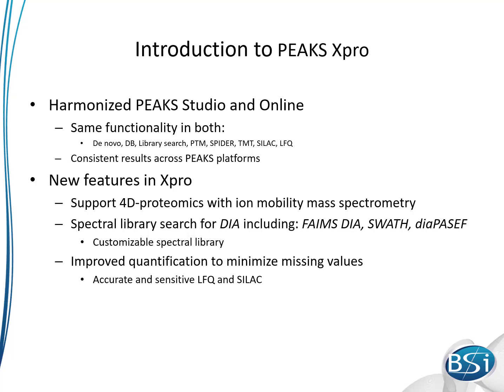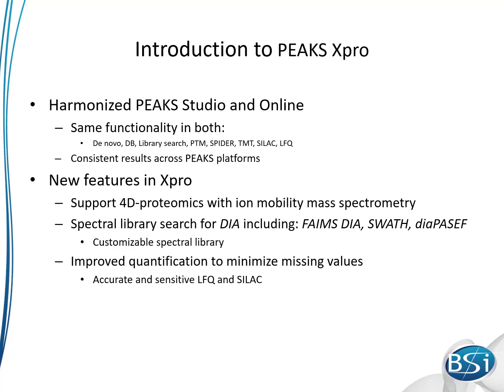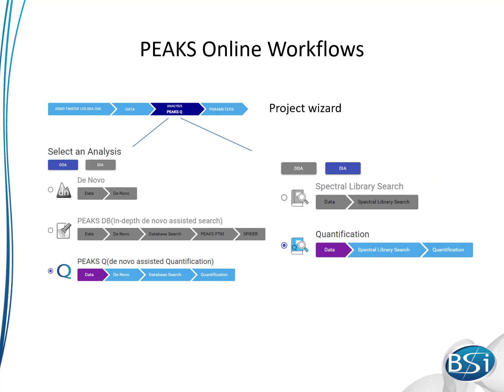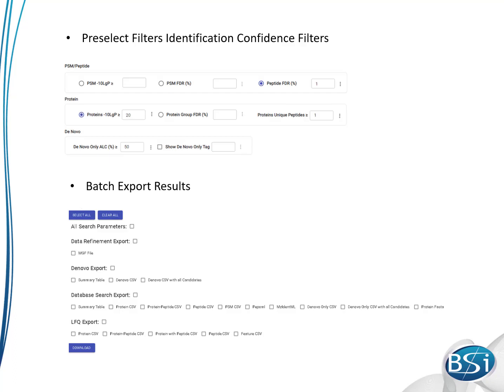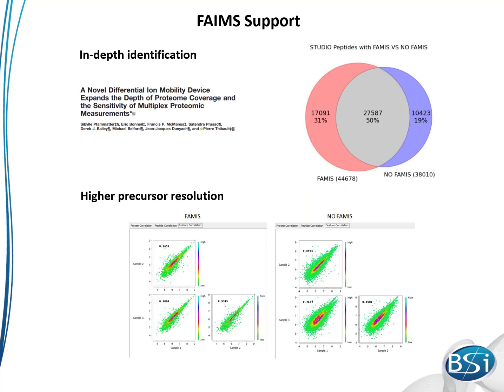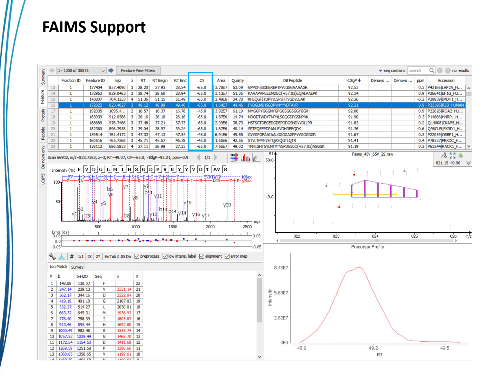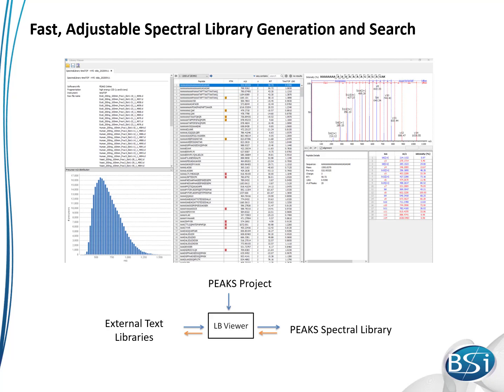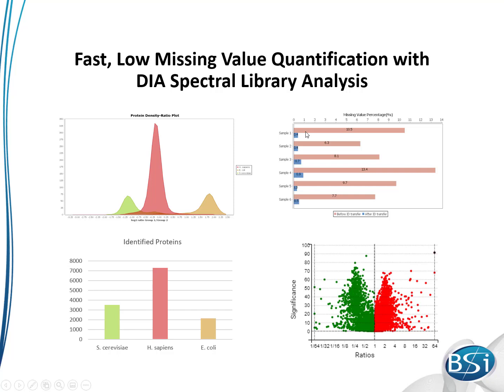PEAKS Xpro Overview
The new features of PEAKS Xpro:
- Support of 4D-proteomics with DDA and DIA
- Spectral library search for DIA, diaPASEF, SWATH, FAIMS DIA
- Support spectral library editing
- Reliable quantification by minimizing missing values